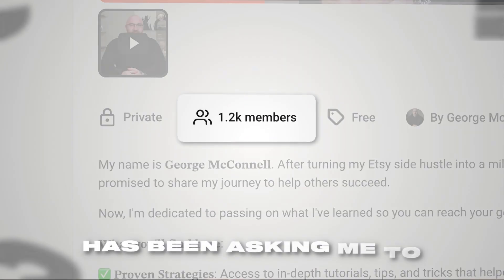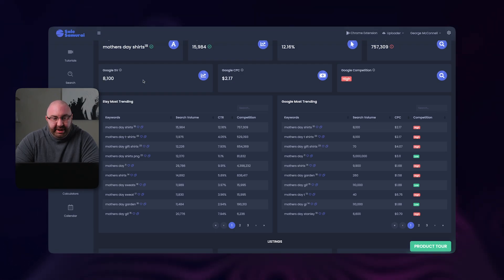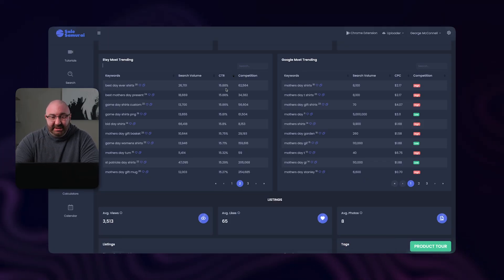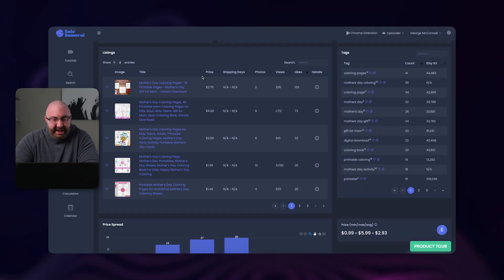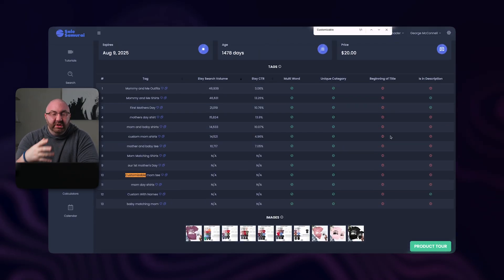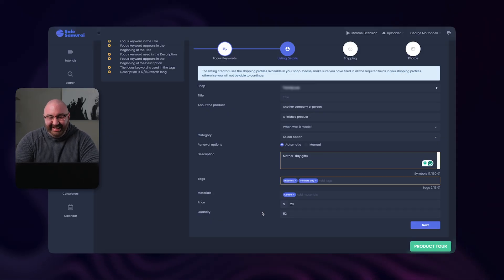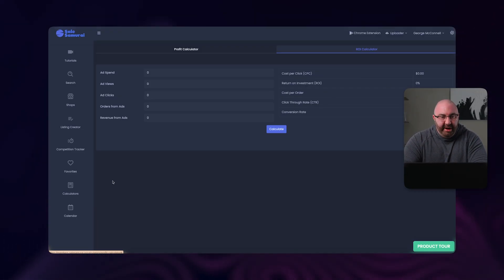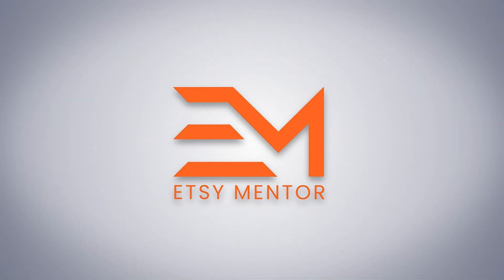Find the Perfect Etsy Keywords in Seconds…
Want to find keywords that actually bring in sales? This tool shows viral keywords in seconds, using real-time data from Etsy and Google Trends, while also helping you master your CTR, and CPC. This is perfect for print on demand and Etsy sellers who want to get ahead of the curve.